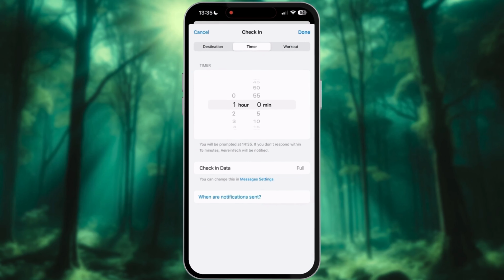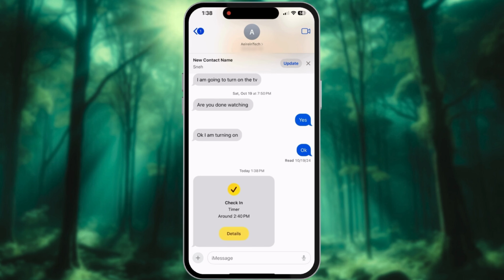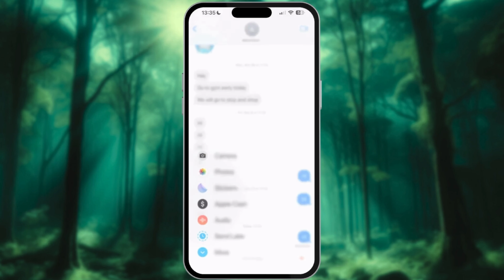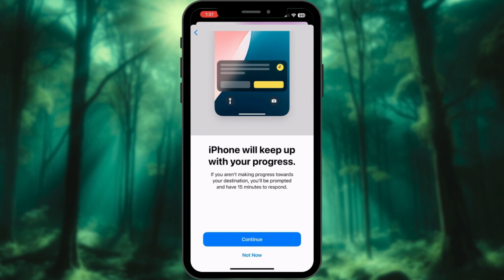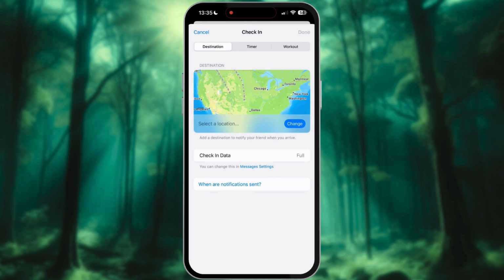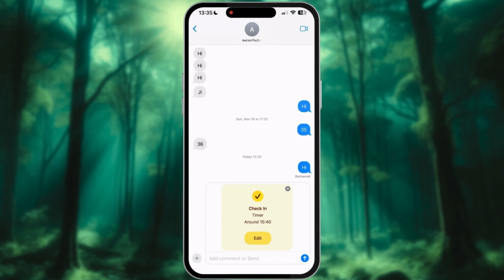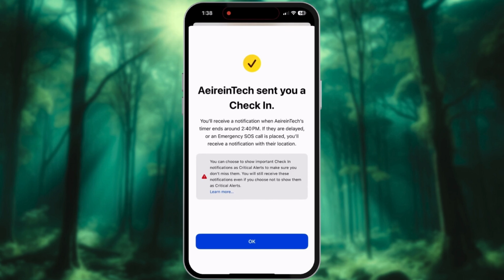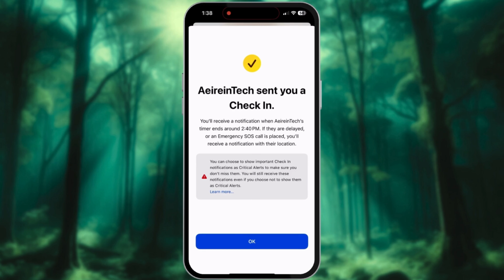Stay Safe with iPhone | How to Use Check In to Share Your Location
Learn how to use the iPhone Check In feature on your iPhone to keep your friends and family informed about your safe arrival. This step-by-step tutorial covers everything you need to know to set up and use Check In in iOS 17. Stay safe and give your loved ones peace of mind with this handy feature.

Whether you're learning how to notify friends of arrival on iPhone or exploring new iOS 17 features, this guide has got you covered.

[iPhone Check In Feature, iOS 17 Check In, How to Notify Friends of Arrival on iPhone]